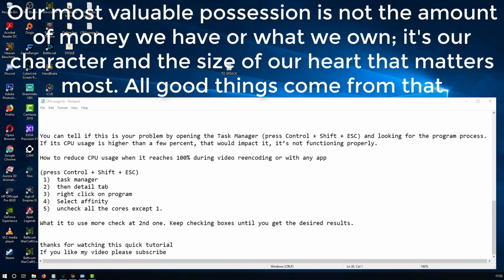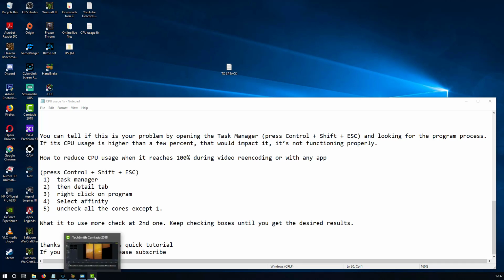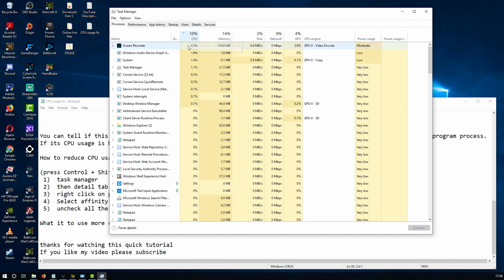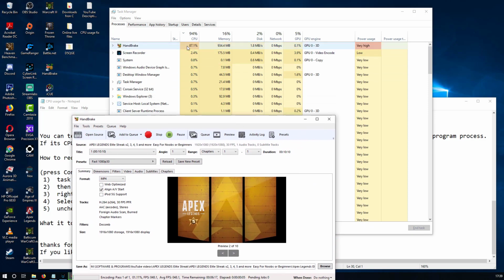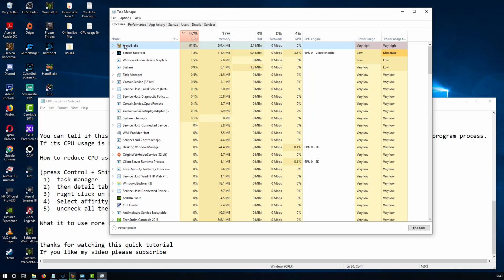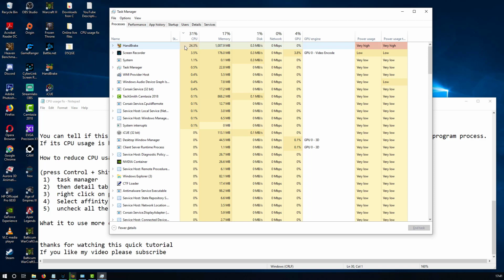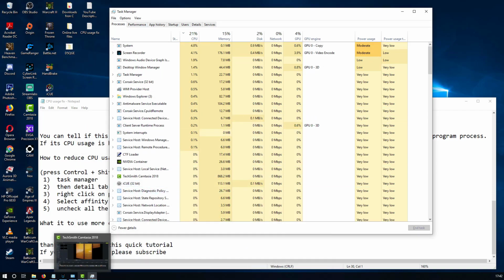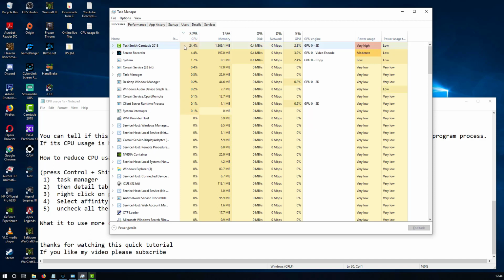How To Fix High CPU Usage And Increase FPS While Playing Fortnite/PUBG/CSGO(All Games) Easy Steps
Hello  there

If you have a different problem with your computer leave me the message in the section below and I will find out how to fix your issue in a new video

A) Watch the video
D) Let your friends know that you like my video
E) Let me know that you like the video

All of that is incredible support and requires no money. In case you're feeling very generous and want to support streaming, you can also
If you have any questions please use the comment section below.